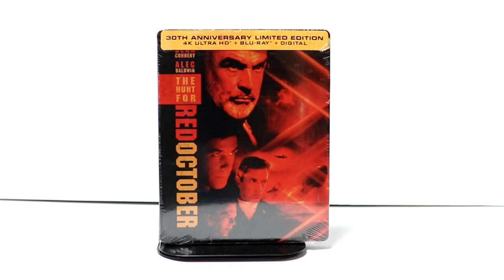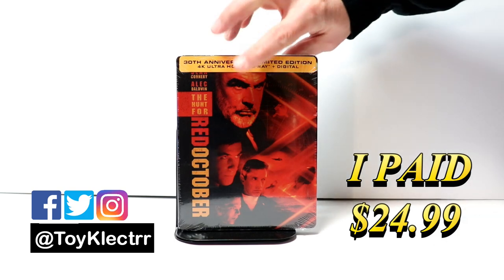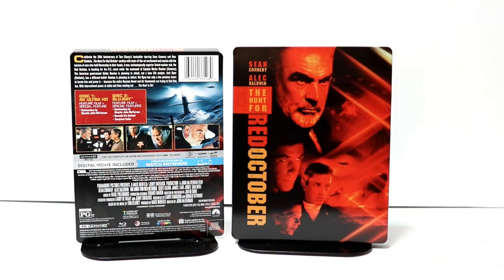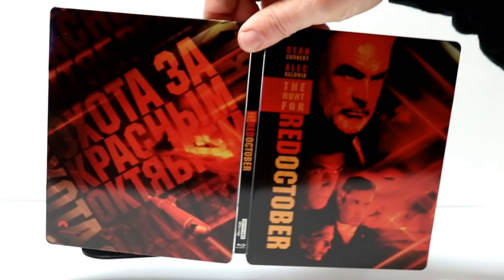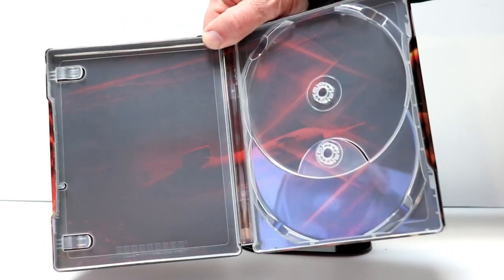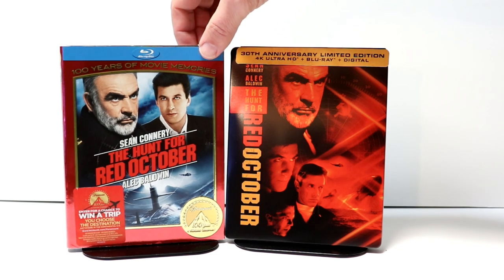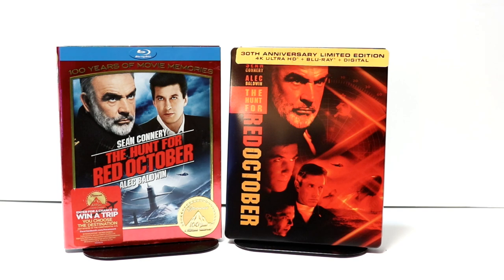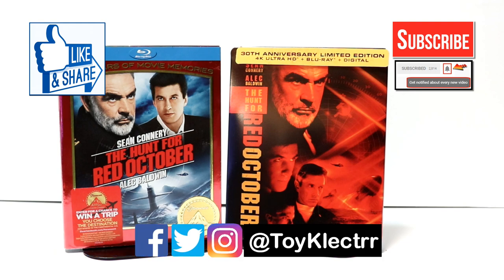The Hunt For Red October 30th Anniversary Limited Edition 4K Ultra HD Blu-ray Steelbook Unboxing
Check out my unboxing of the 30th Anniversary Limited Edition 4K Ultra HD Blu-ray Steelbook for The Hunt For Red October!

Add the steelbook to your collection today

These are the bags I use to protect my Steelbooks and Slipcovers: